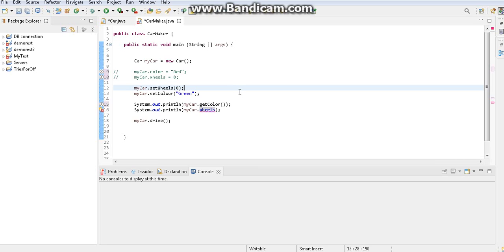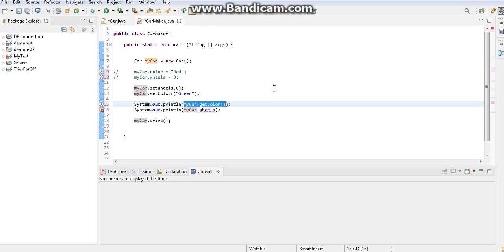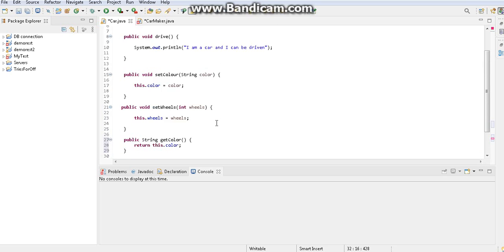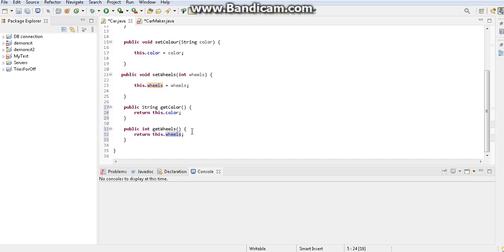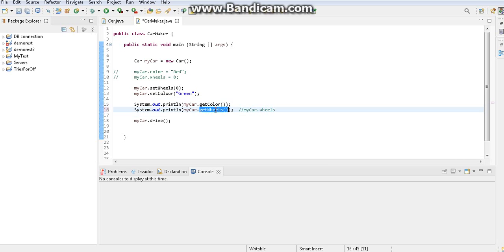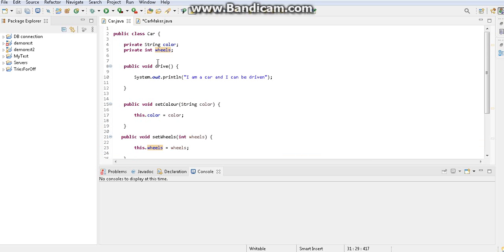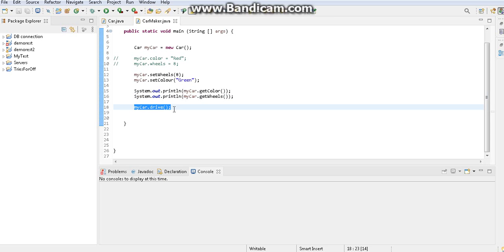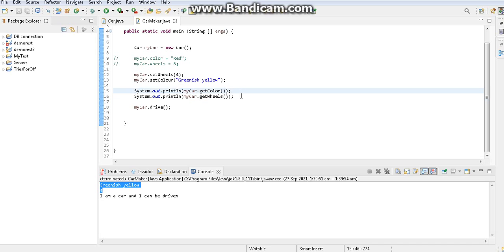Object Oriented Programming Concepts with Java For beginners - 11 | Getters - 3